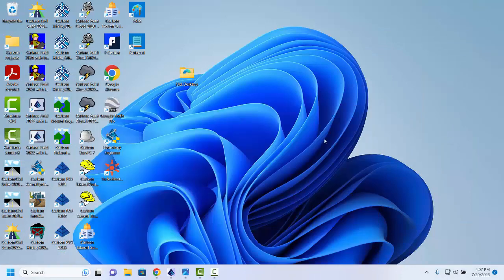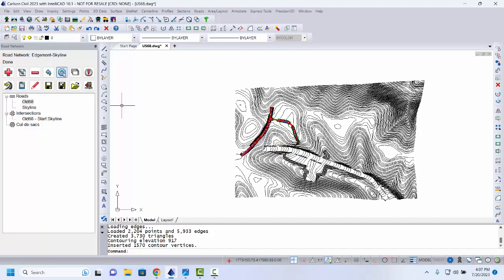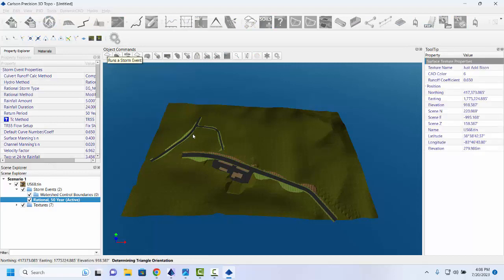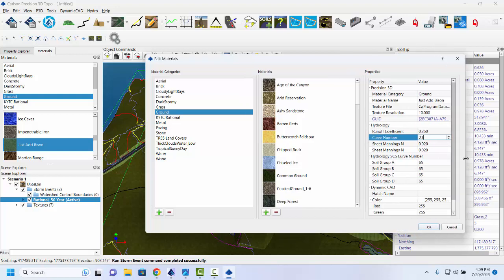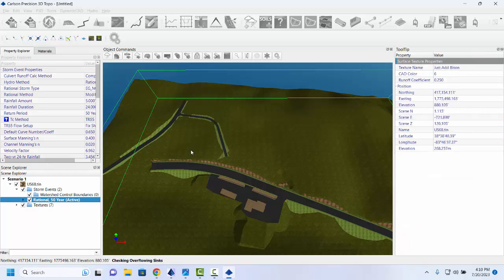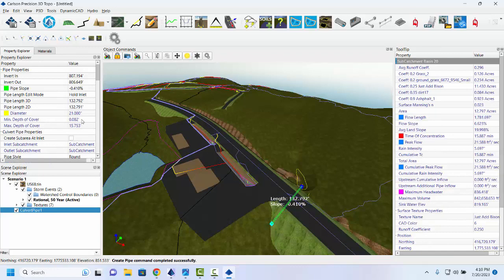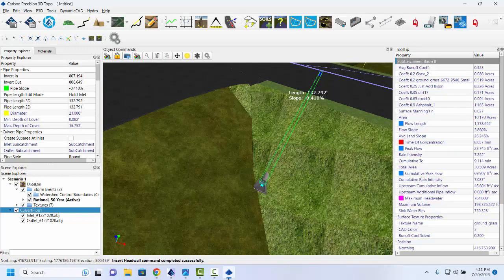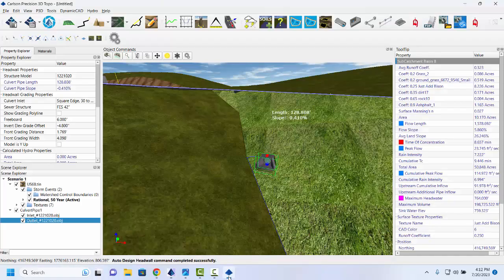Carlson Precision3D 2023 Video 4 - Dynamiccad Culvert Headwall